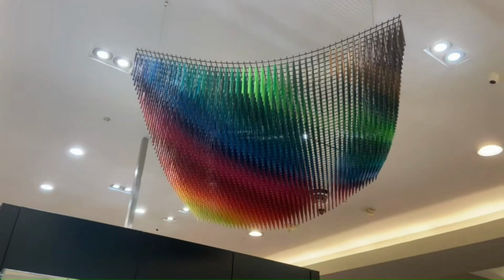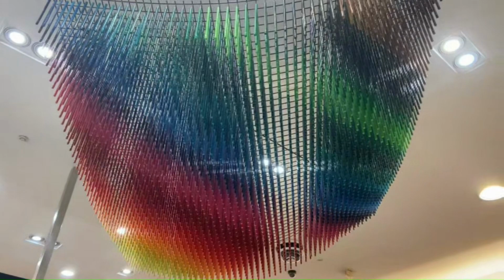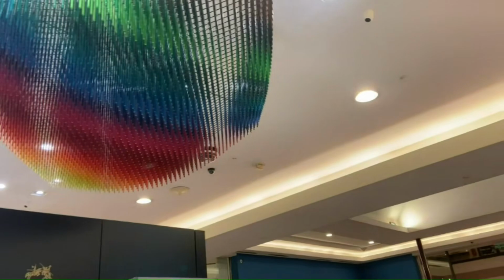Faber-Castell-A trusted heritage brand for more than 255 years. How pencils are made? KLCC-Malaysia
Credits to: Faber Castle
Faber-Castell is one of the world's largest and oldest manufacturers of pens, pencils, other office supplies and art supplies, as well as high-end writing instruments and luxury leather goods. Headquartered in Stein, Germany, it operates 14 factories and 20 sales units throughout the globe. The Faber-Castell Group employs a staff of approximately 7,000 and does business in more than 100 countries. The House of Faber-Castell is the family which founded and continues to exercise leadership within the corporation. They manufacture about 2 billion pencils in more than 120 different colours every year.

Faber-Castell was founded in 1761 at Stein near Nuremberg by cabinet maker Kaspar Faber and has remained in the Faber family for eight generations.
Beginning in the 1850s Faber started to use graphite from Siberia and cedarwood from Florida to produce its pencils.

Faber-Castell is well known for its brand of PITT Artist pens. The pens are used by comic and manga artists, emit an Indian ink that is both acid-free and archival, and comes in a variety of colours.

40 years ago Faber-Castell founded its Malaysia subsidiary, establishing a gateway to the Asian market. Today, Faber-Castell Malaysia is the country’s leading producer and supplier of high-quality stationery products and the world’s largest eraser manufacturer.

On an annual basis, Faber-Castell Malaysia produces 180 million ballpoint pens and gel pens as well as over 200 million pieces of erasers for local and export markets.

One excellent outlet is situated in Surya KLCC with a wide range of collections. One can experience their wonderful collection from normal to highly expensive categories, especially for collectors. A trusted heritage brand for more than 255 years. Faber-Castell is synonyms for its innovative and high-quality writing and drawing products.

Special Thanks To:
Neelima Yenduri
Ram Mohan Yenduri
This channel is completely based on educational purposes and make sure to stay safe, wear a mask and follow social distancing.